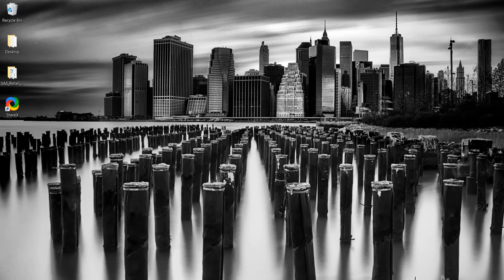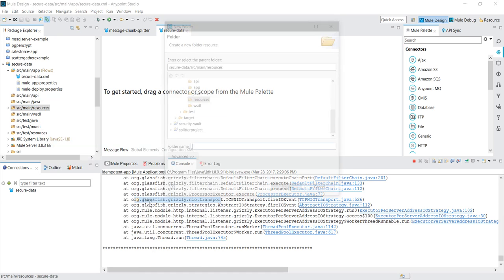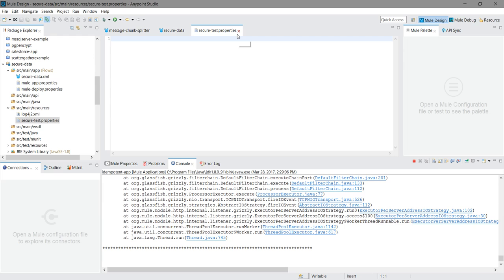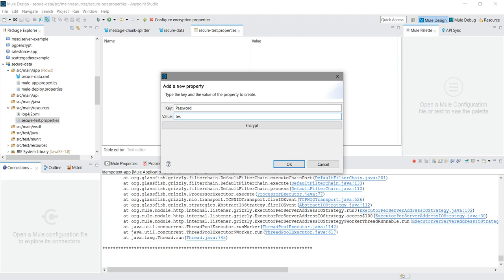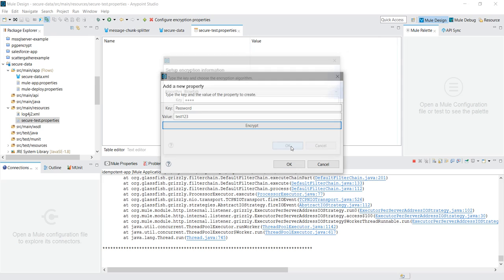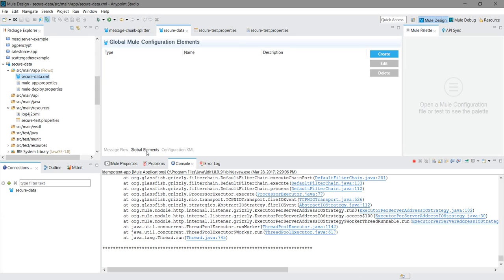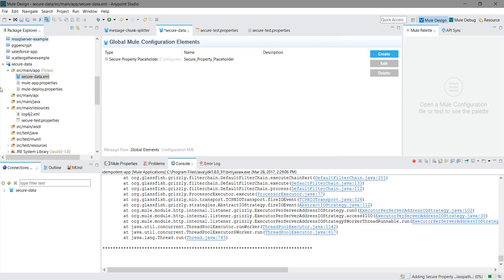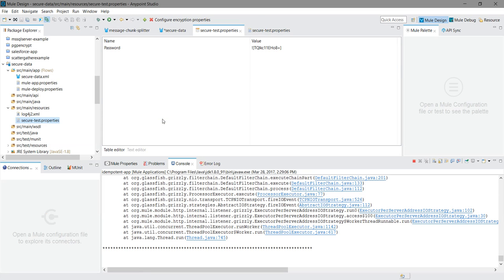Secure Sensitive Data With Mule Credentials Vault